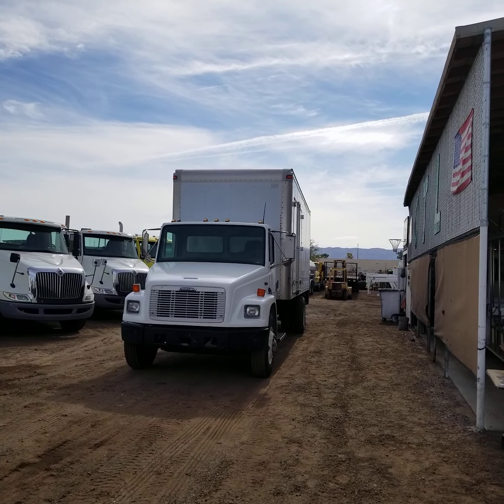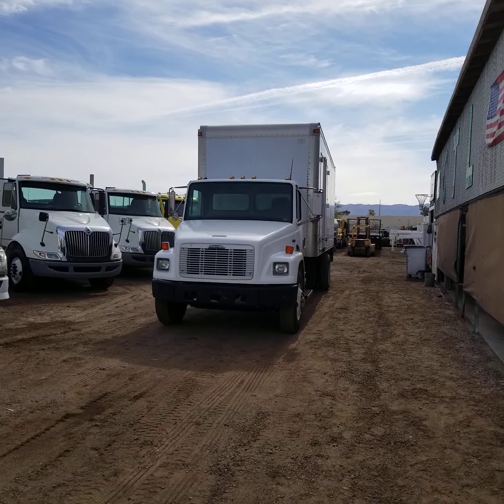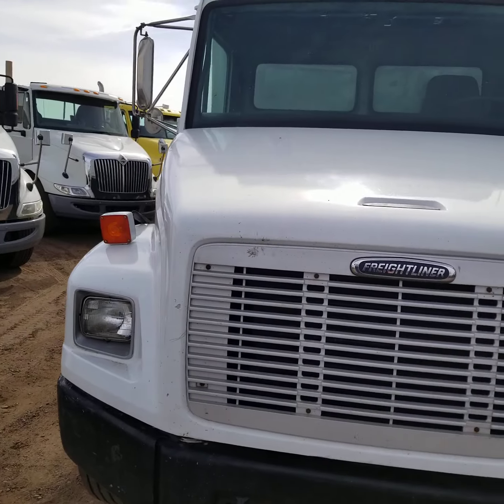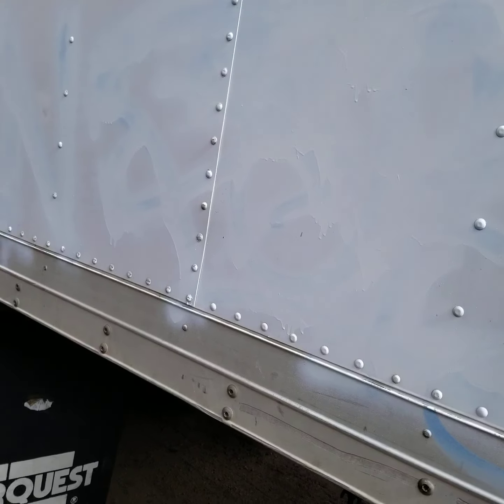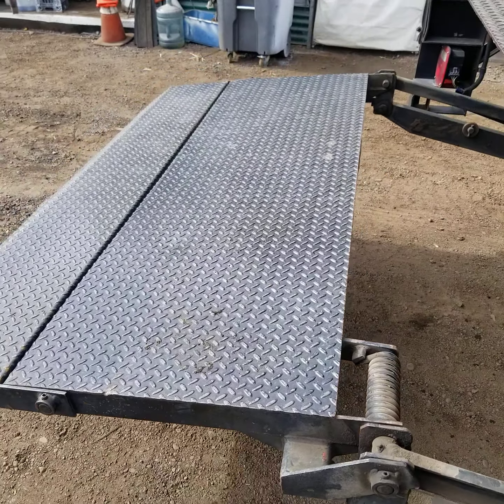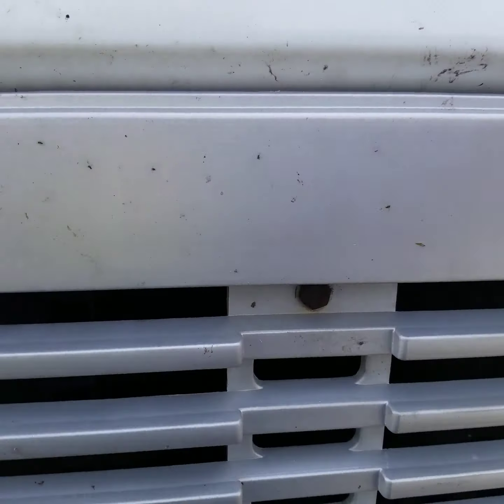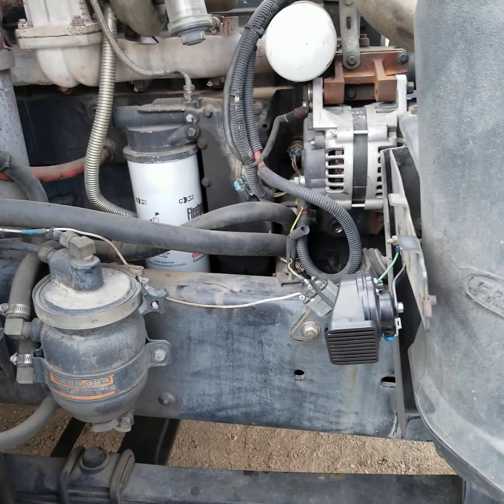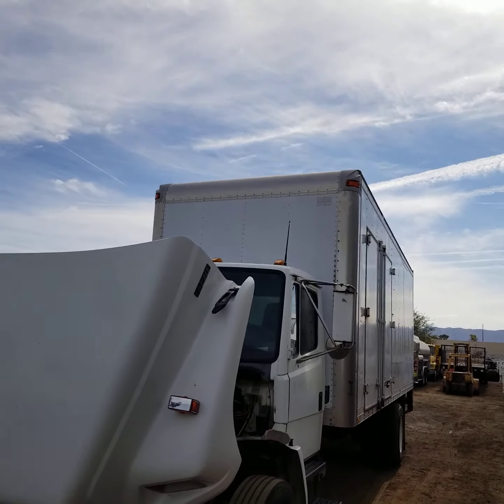1998 Freightliner Fl70 Box Truck